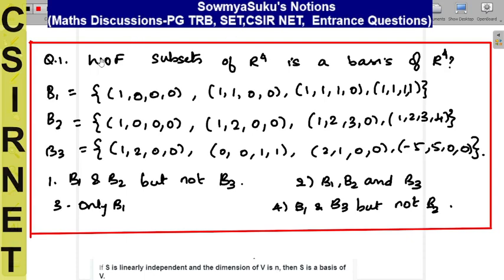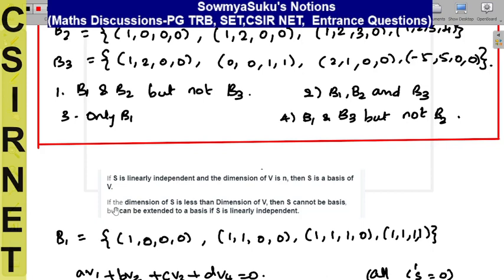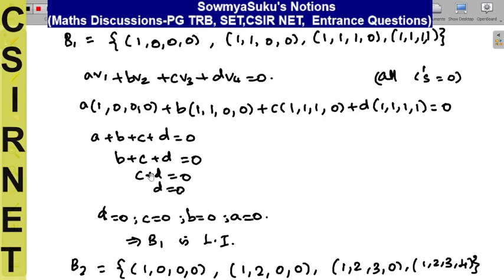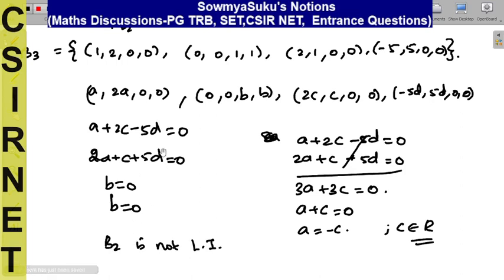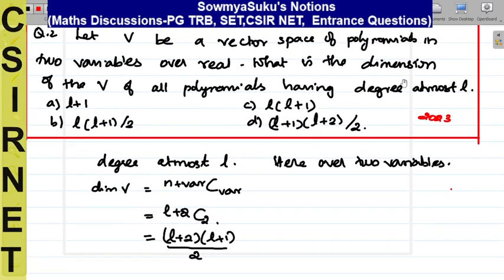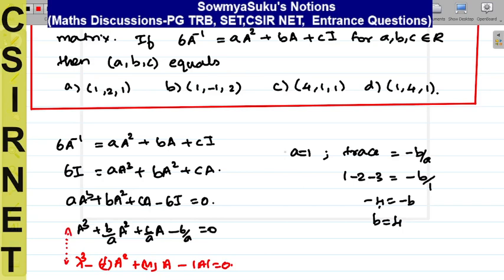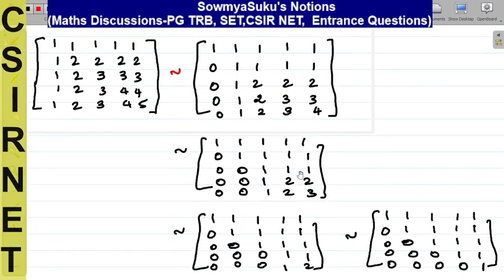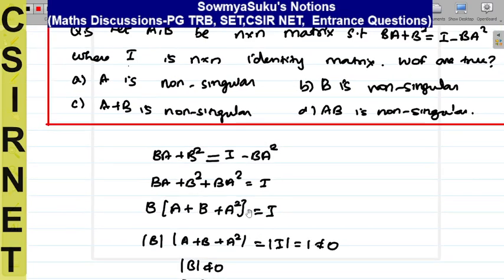Daily CSIR-NET Maths: Linear Algebra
csirnet mathematics

Daily prepare CSIR NET or SET preparation through this channel.
Please check the playlist for more questions.